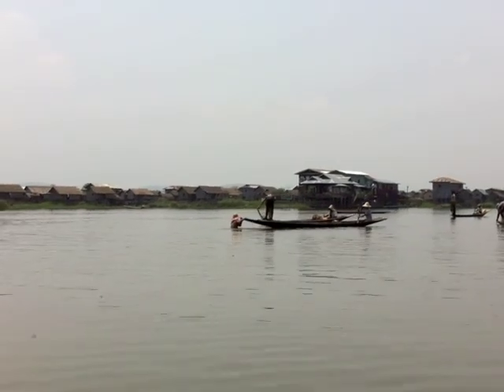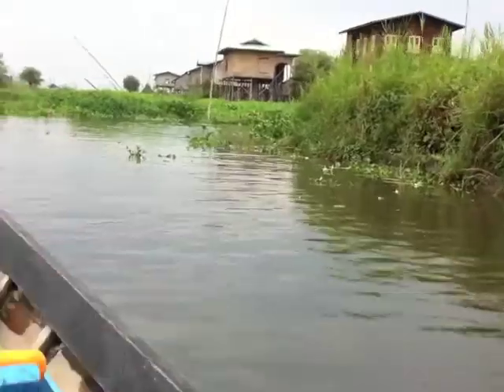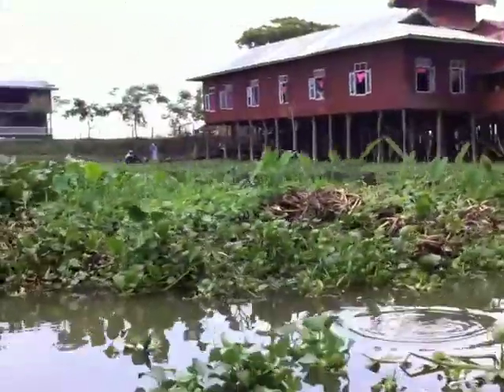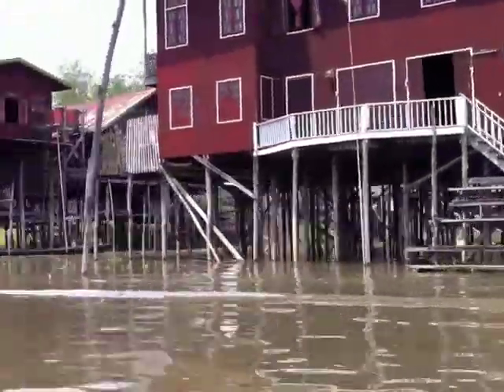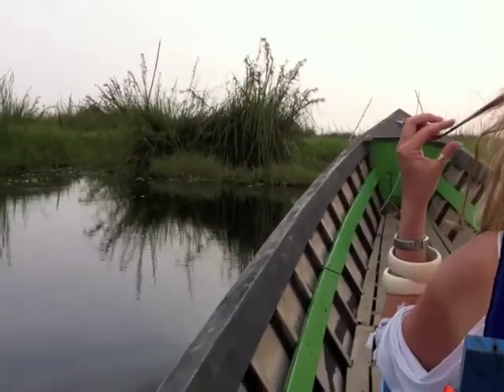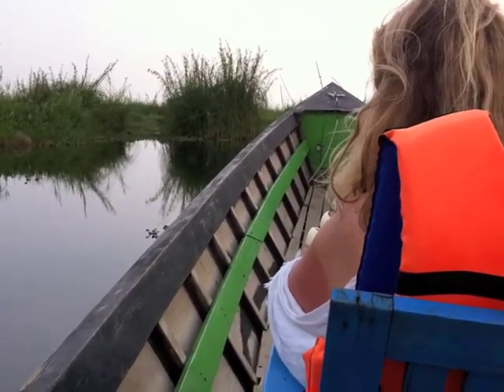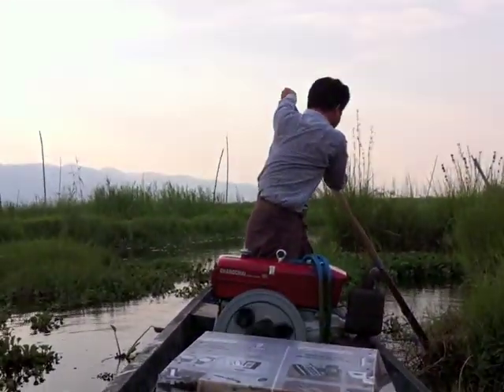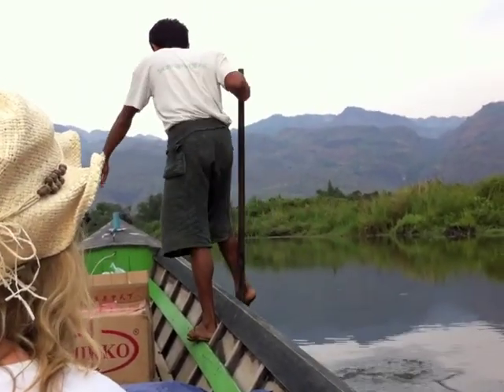Lake Inle, Myanmar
Boating on Lake Inle, Myanmar